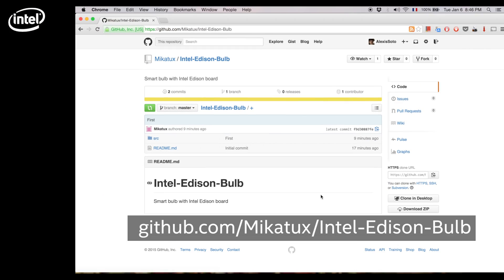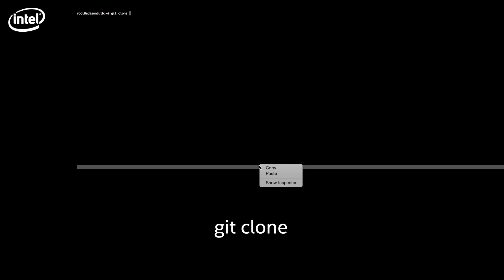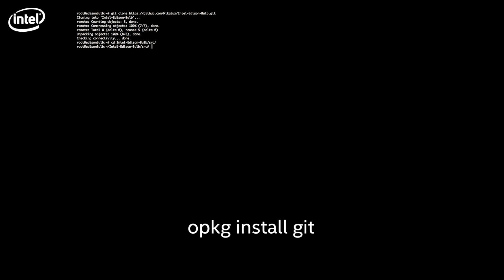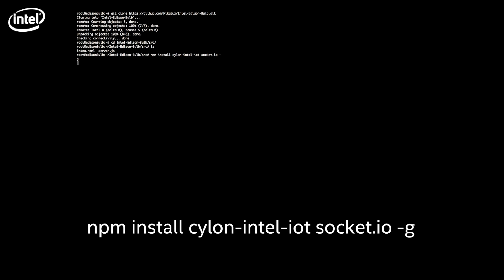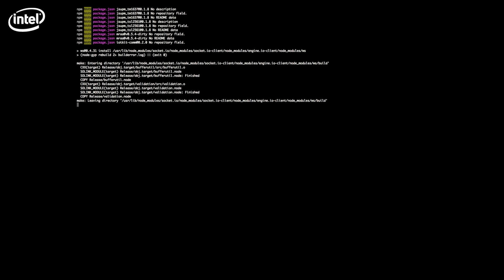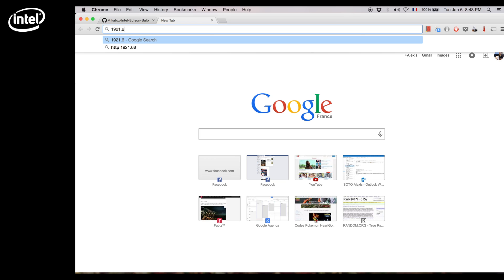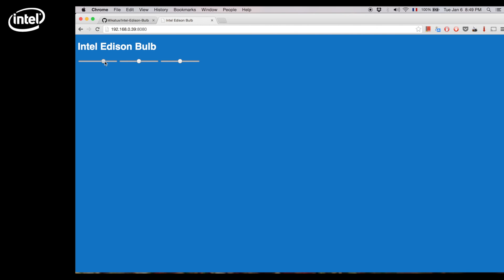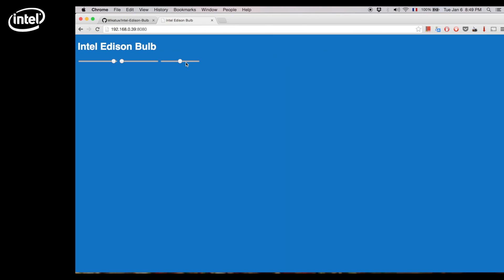Intel® Edison Development Board Tutorial - Connected Lighbulb in 20 minutes. Part 3 of 9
Video tutorial on how to use the Intel® Edison development platform.

This series of tutorials will show you how to use the Intel® Edison development platform to create a connected lightbulb. There are 9 videos, each 2 minutes long, which will demonstrate the key steps to accomplish this cool project.

This part presents the Git where you can find the source files that are available at the following address